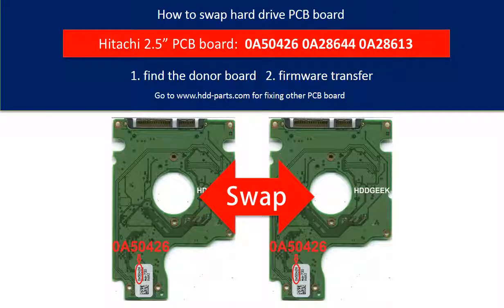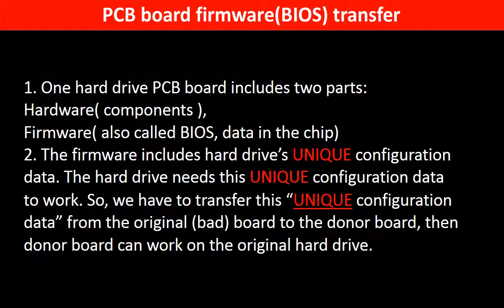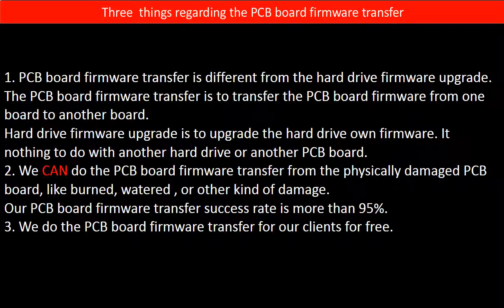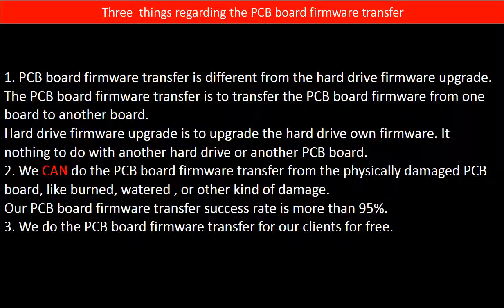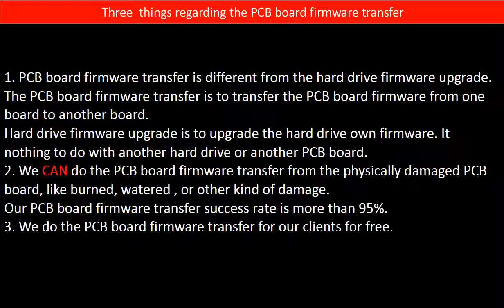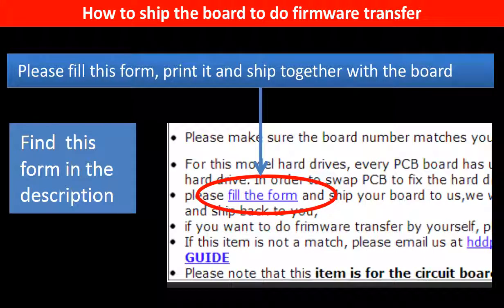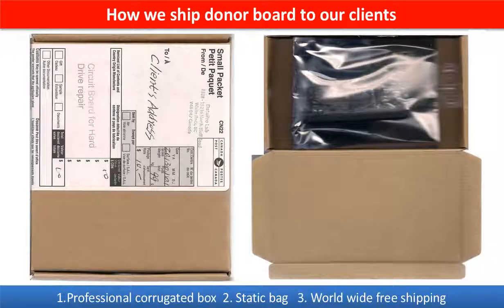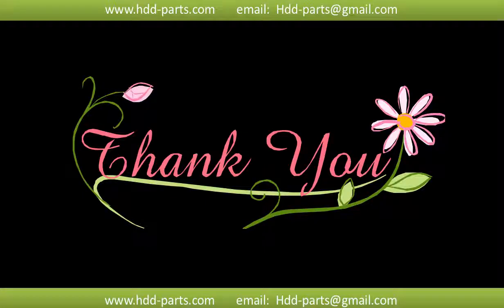Hitachi repair board swap 0A50426 HTS541680J9SA00 HTS541616J9SA00 HTS541640J9SA00 HTS541660J9